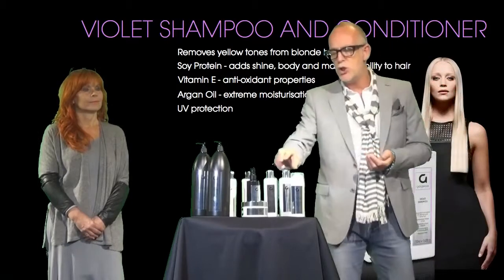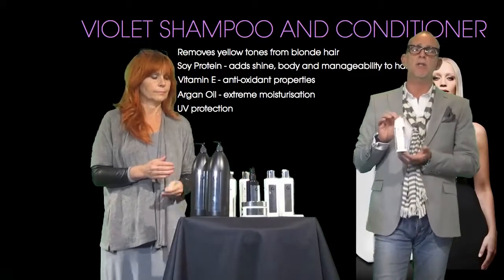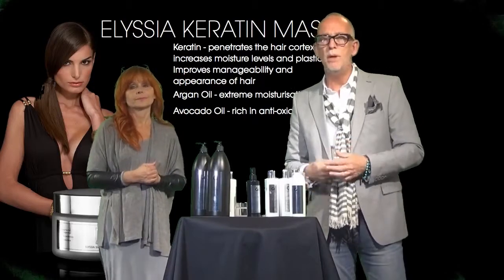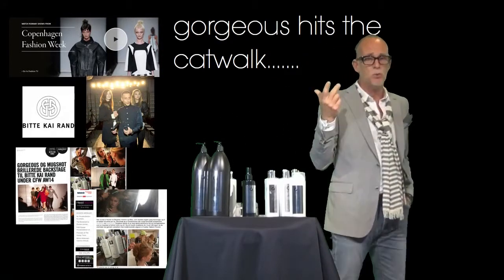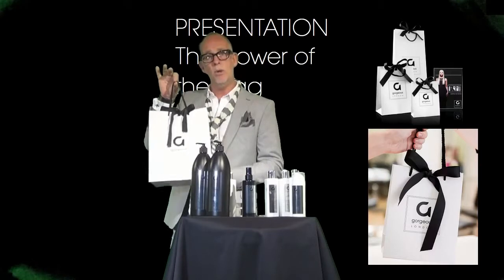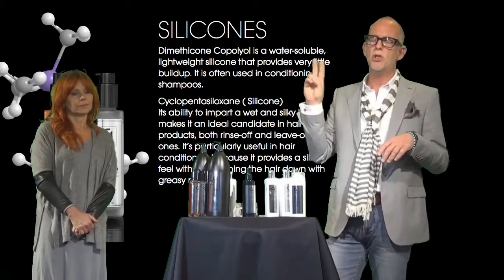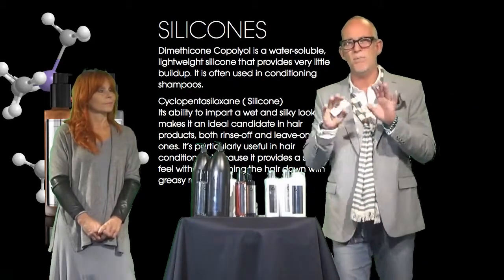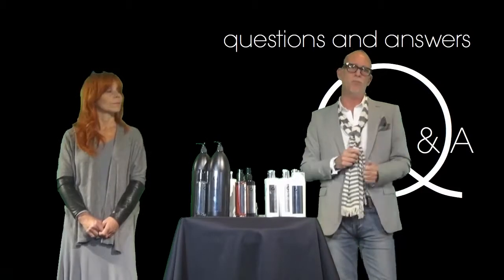Our first Livestream.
The recording of the Gorgeous London product launch June 19th.